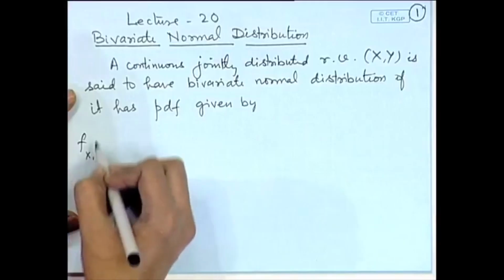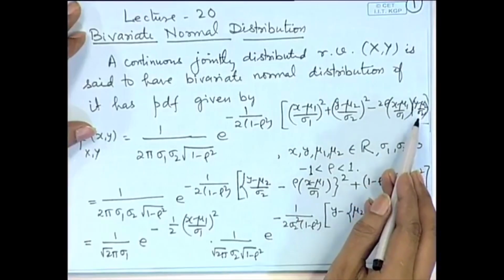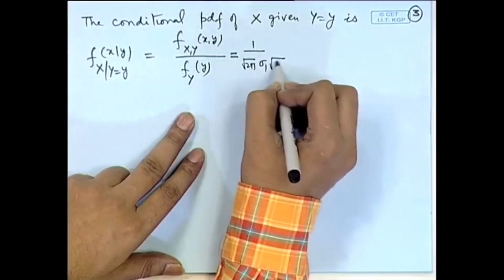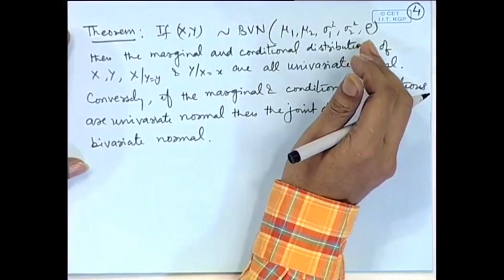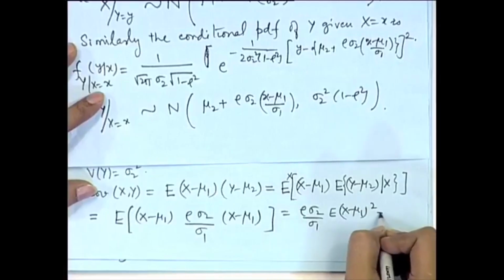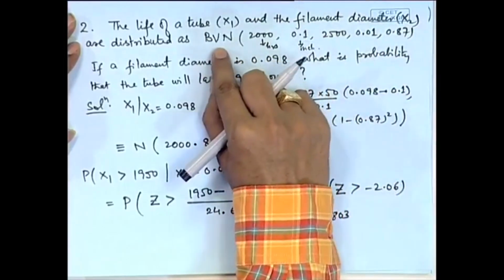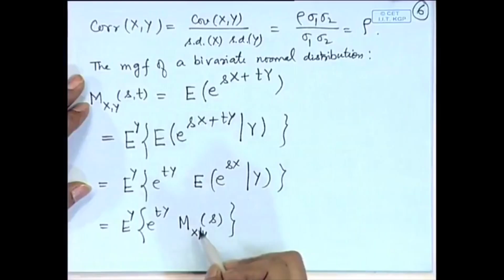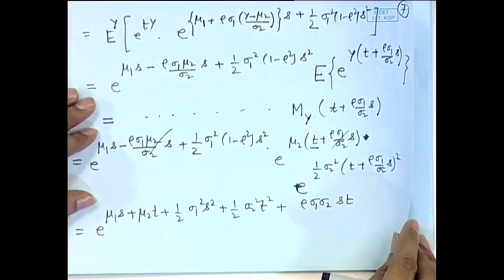Bivariate Normal Distribution - I